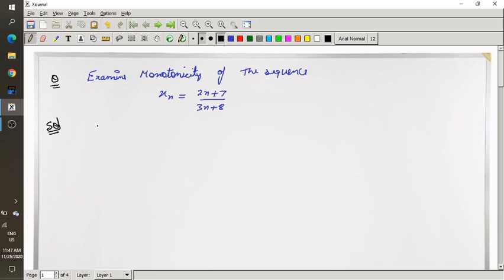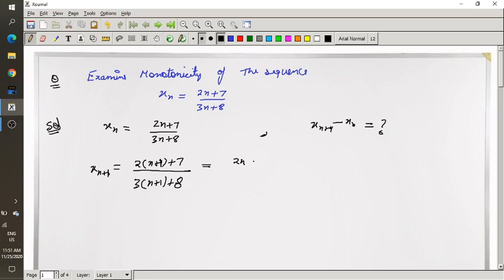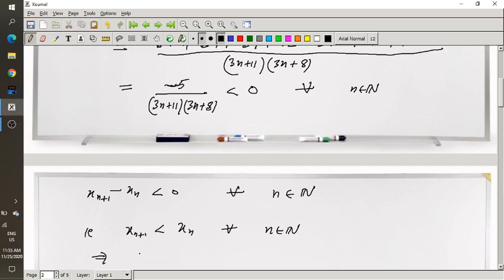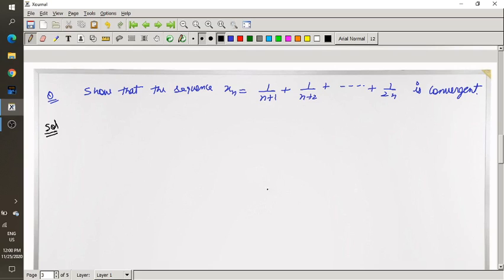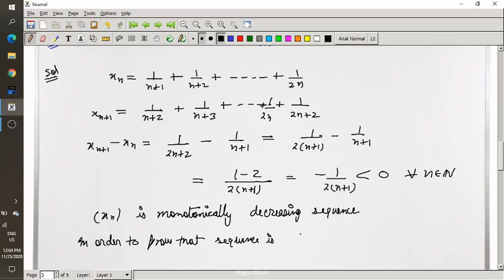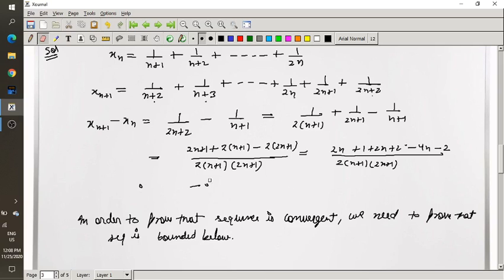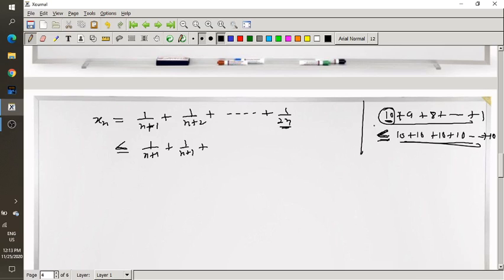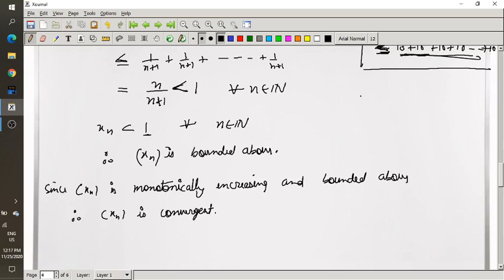Examples related to Monotone sequence